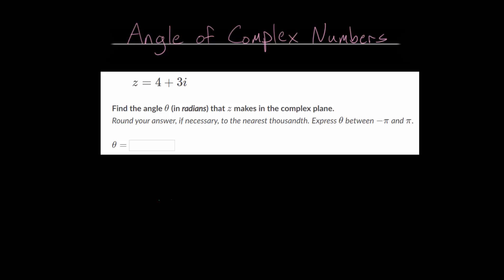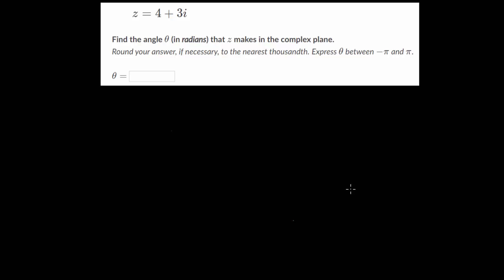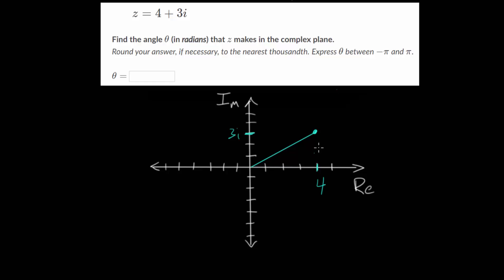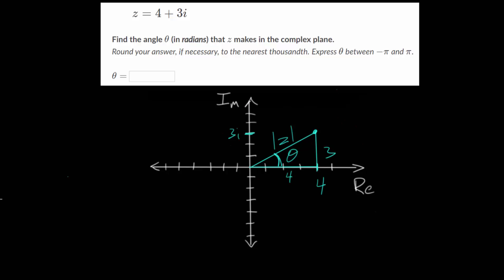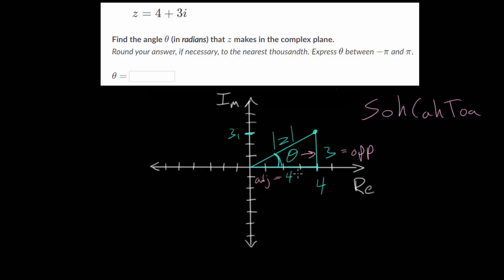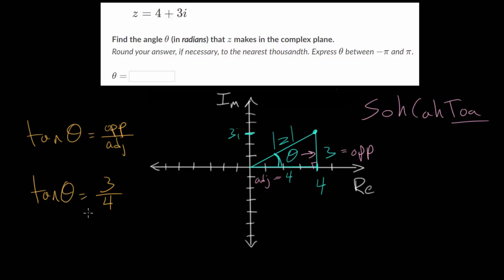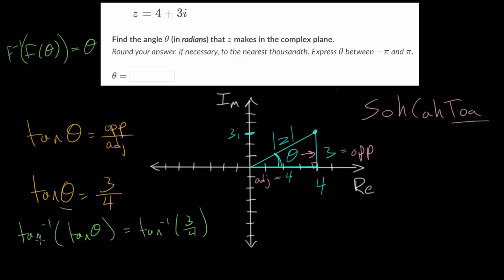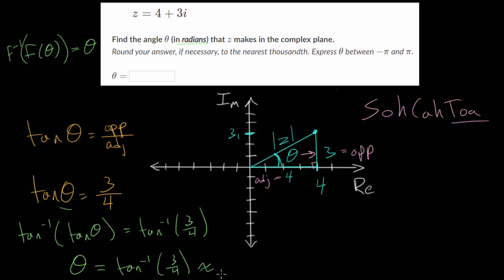Angle of Complex Numbers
This video introduces the idea of finding the angle of a complex number. The angle is measured from the positive real axis with counterclockwise indicating positive angles and clockwise rotations as negative angles.

The general strategy is to draw a right triangle and use trigonometry to determine the size of the angle. A formula can also be used and will be derived in a later video.

Khan Academy exercise to practice:
1. Angle of Complex Numbers

EulersAcademy.org